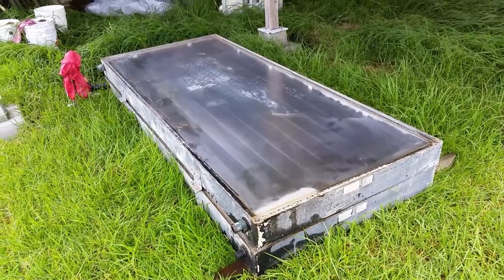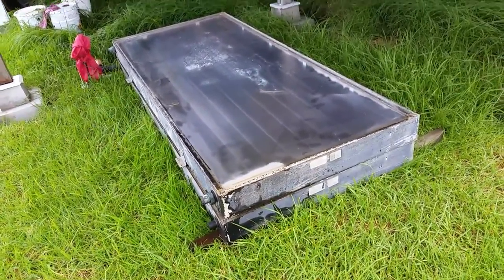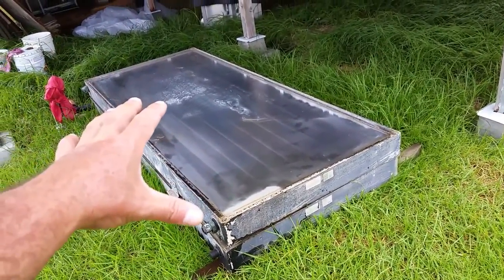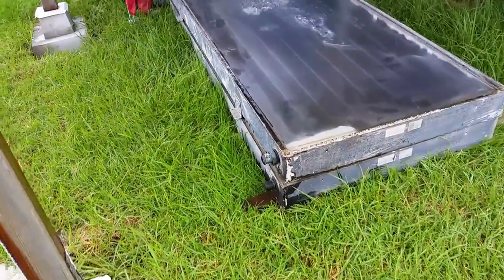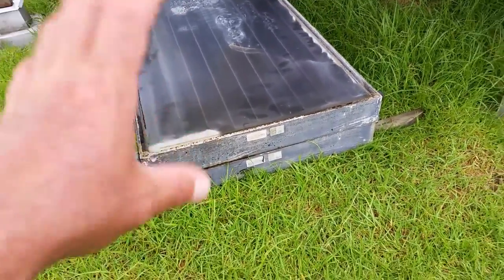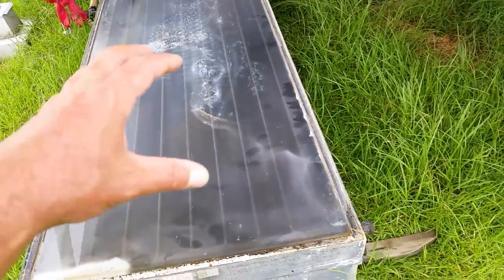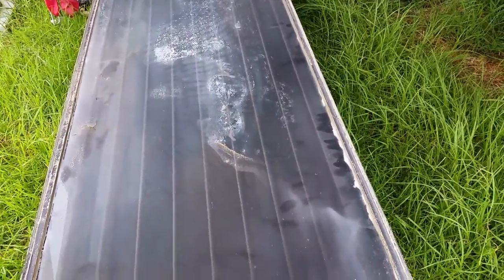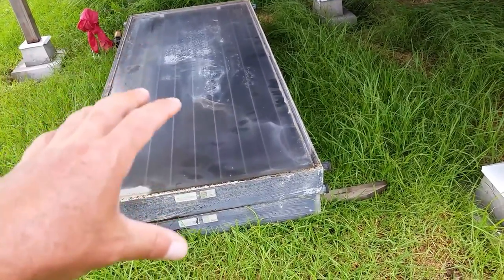Recycled Old Hot Water Heater Panels Restored New Life (Part 1)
Check out my podcast, Off Grid Mr. Energy, on Anchor Recycled old Hot water heater panels restored new life Part 1
So this is one of the new projects restoring old hot water heater panels.

I use renewable energy Wind Turbines Solar Panels and other ways to achieve my way of life. I started my channel because I wanted to share my experience living the off grid. I started with a small 12v off gird system and now I am building a Brand New 48v Off Grid Home here in Hawaii. If you follow me you will see where i started and where i am going. I am sharing the way i have done this and want to share any tips i can to help others that may be in the same situation or may be thinking about living off the grid. There is a lot of good information on my channel and a lot more to come. My VLog - Modern Off Grid DIY